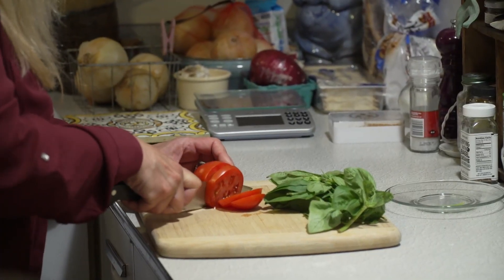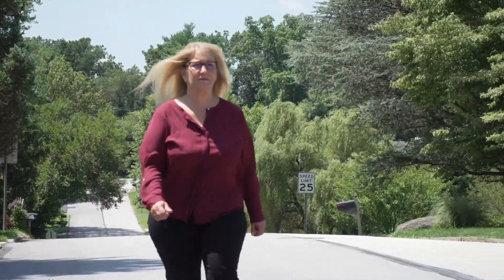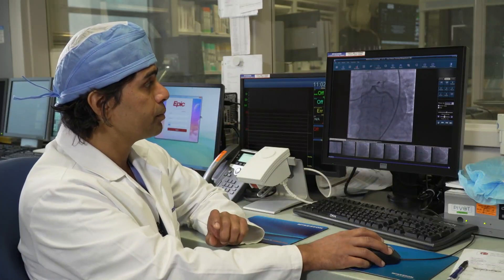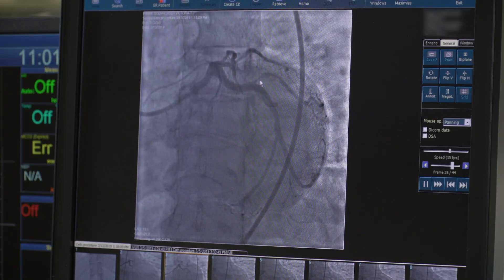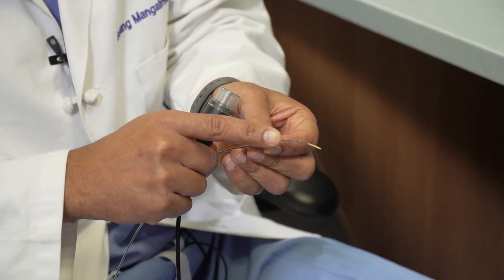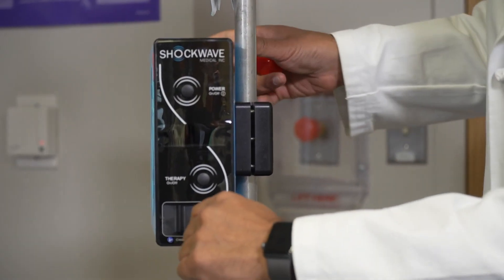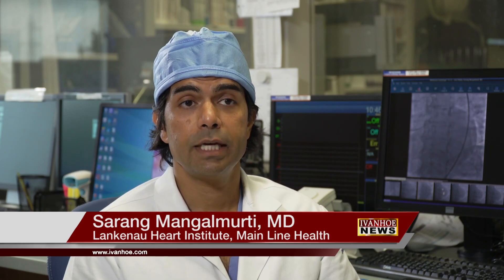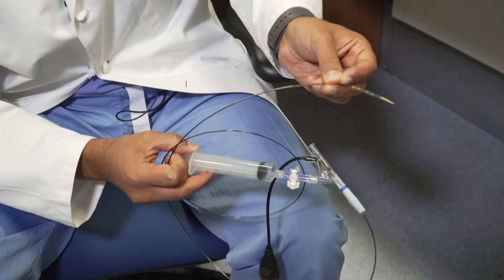SHOCKWAVES TREAT HEART DISEASE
Obesity, smoking, diabetes: all are triggers for hardening of the arteries.  And certain kinds of plaque make it almost impossible for doctors to implant life-saving devices. See how doctors are using shockwaves to treat heart disease